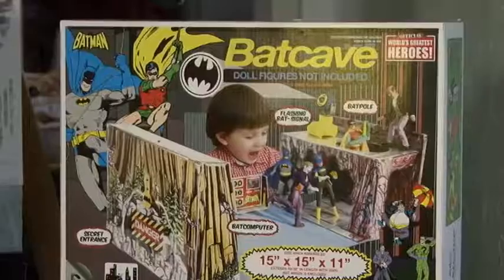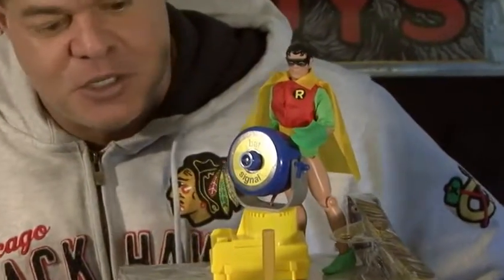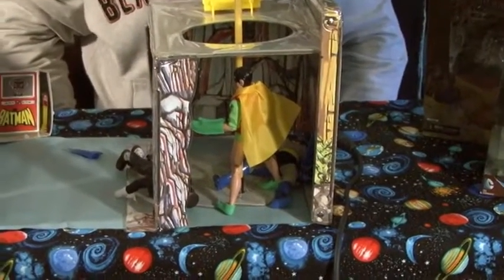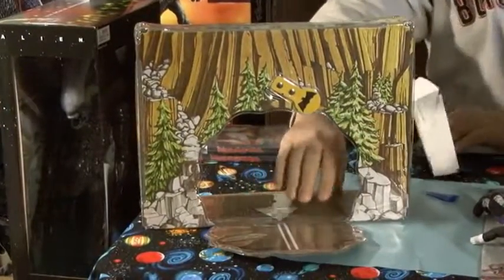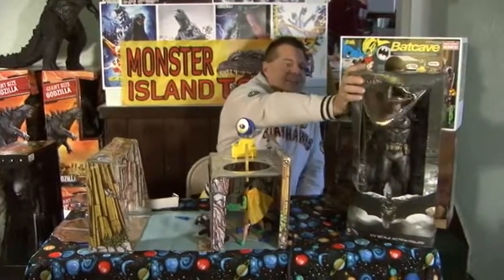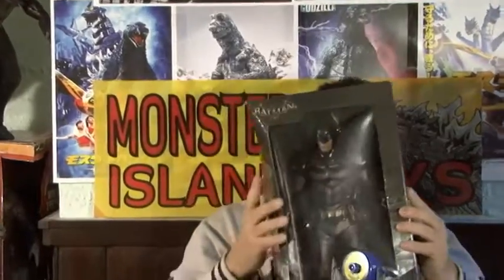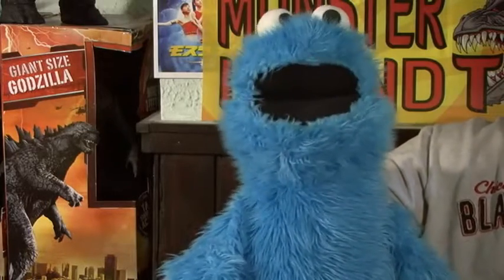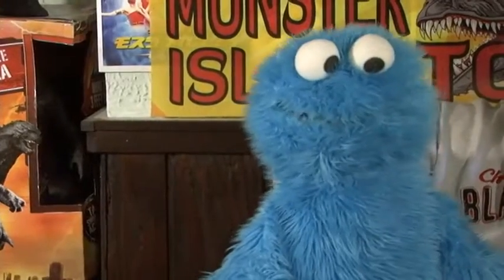Monster Island Toy Review 12 21 15